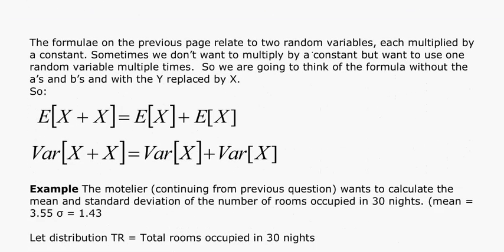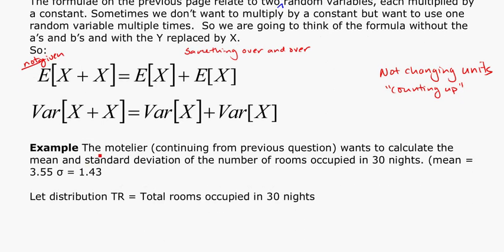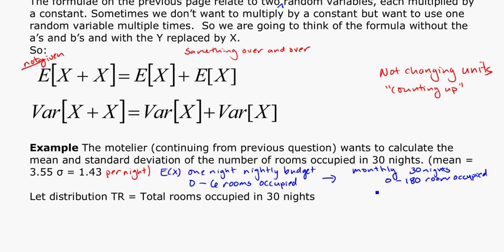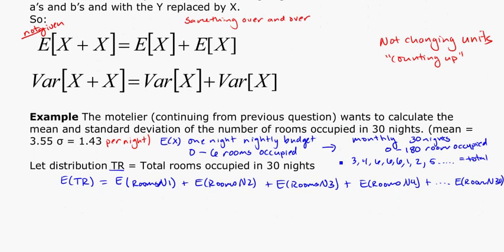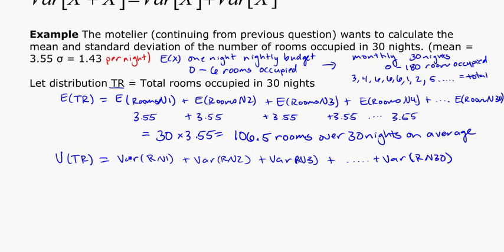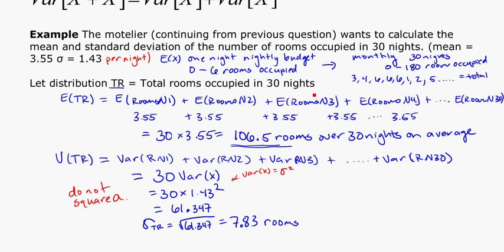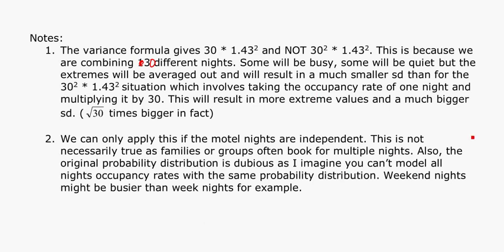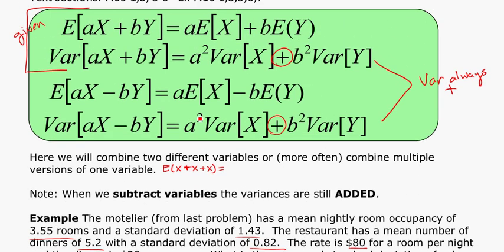yr 13 distributions combining the same random variable several times 26